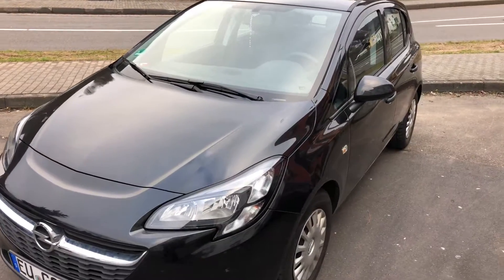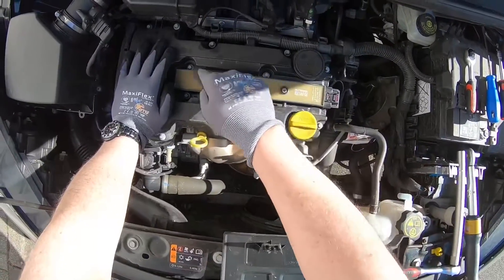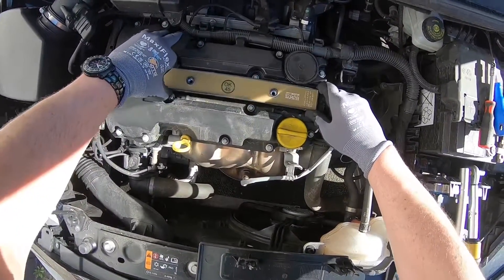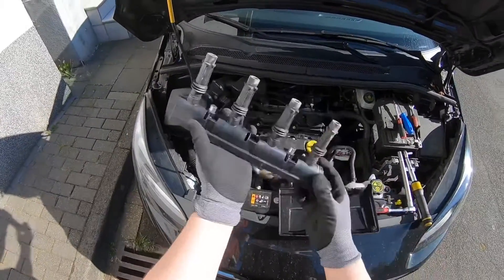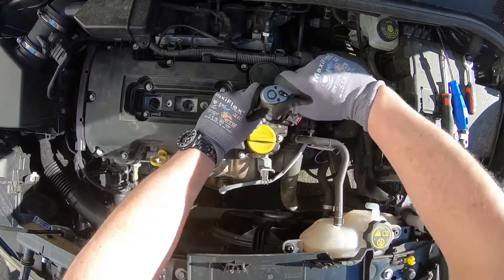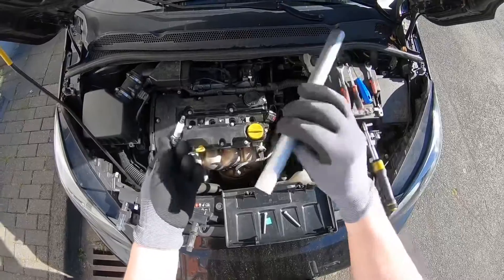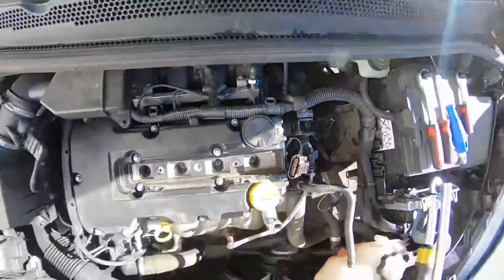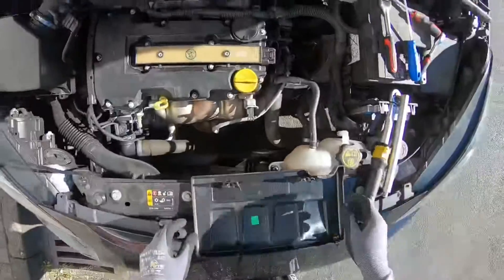How to replace the spark plugs sparking Plug replacement Vauxhall Corsa E Mk4 DIY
The Corsa E debuted at the 2014 Paris Motor Show. The basic chassis architecture of this fifth-generation Corsa is the same as its predecessor’s, so exterior and interior dimensions are identical, give or take a few millimetres, but every exterior panel is new. Led by Brit Mark Adams, Opel’s design team has taken various style cues from the brand’s latest models and distilled them into a supermini shape. Interior space stayed the same, as has the 285-litre boot, but every part of the instrument panel and dashboard is completely new. All of the exterior sheet metal (except the roof) has been revised, but the underlying chassis and body structure (especially the glasshouse) is carried over from Corsa D.

IntelliLink infotainment system can be connected up to Apple or Android smartphones via USB or Bluetooth. The newest iteration of this will "mirror" your phone onto the touchscreen, allowing you to use things like your Google Maps or Spotify through voice command as well as use Siri voice control.

A reinforced, stiffer front sub-frame and new front suspension geometry, plus a new speed-sensitive electric power-steering system, have been designed to sharpen the handling and provide more front-end bite. Two types of suspension – comfort and sport – will also be offered.

It has been revealed that a new Corsa (likely named the Corsa F) will be released in 2018, with the Corsa E finishing production that year.

Source: Wikipedia